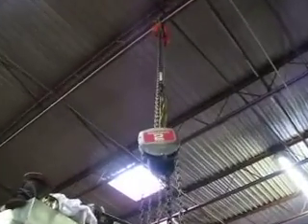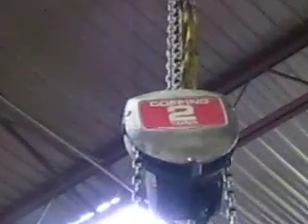2 Ton Coffing Superoid 25' Lift CB-2 Industrial Chain Hoist Latch Hooks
2 Ton Coffing Superoid 25' Lift CB-2 Industrial Chain Hoist Latch Hooks